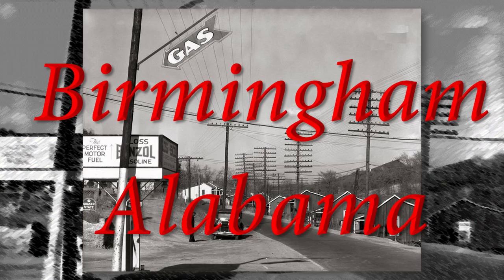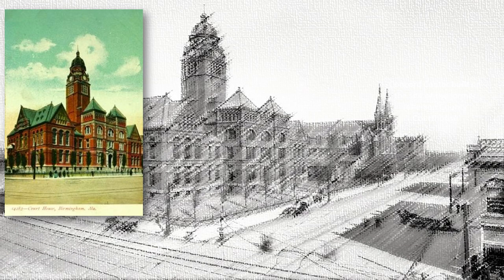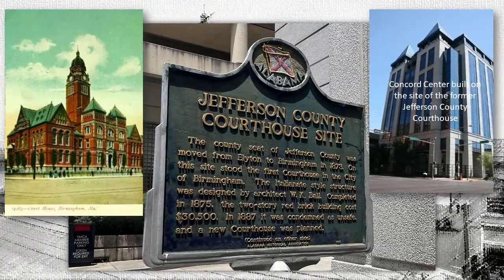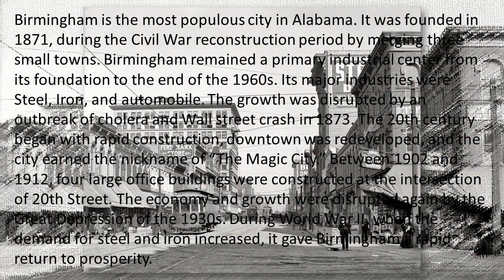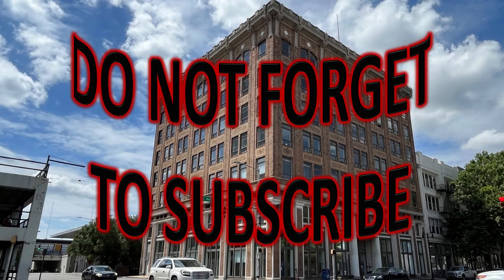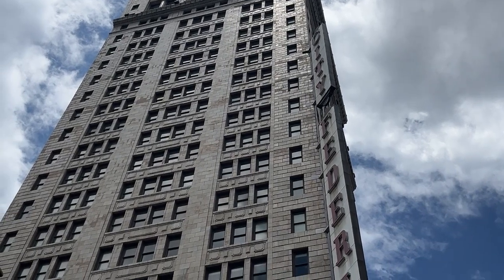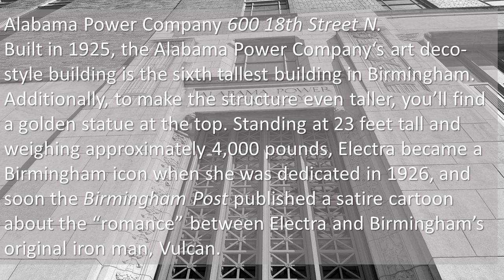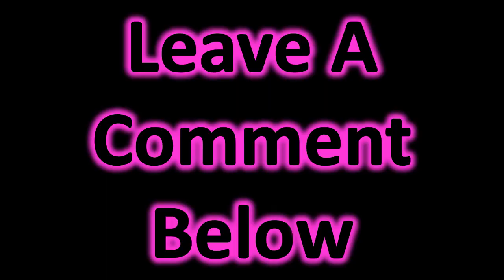Astonishing Birmingham Building Tour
Join me on an astonishing Old World building tour. Enjoy Intriguing Scenes from Buildings: 19th & 20th Century Landmark Buildings in Birmingham, Alabama. Let us continue our 5-mile walking tour. In this video, see pictures of amazing architectural wonders from centuries gone by. What has happened to these incredible structures? Have the burned? Have they been demolished? Have some of them escaped this terrible demise? Experience the grandeur of skyscrapers and historic structures that have shaped the history of this great southern city. Witness the grandeur of skyscrapers and historic structures that have played a significant role in shaping the city's landscape. From ornate facades to intricate details, immerse yourself in the beauty of these architectural wonders and discover the stories they hold. Don't miss out on this opportunity to travel back in time and experience the magic of Birmingham's past.

I would appreciate if you would share my videos with your friends, family, and co-workers. Watch all my other videos on fun places to go. If you like history, I have a History Playlist that you can binge watch at Unclassic Road Trip on YouTube. Music: Mixtape Tropical House